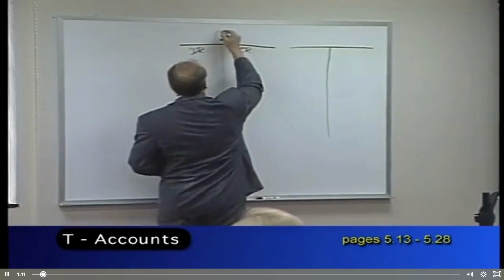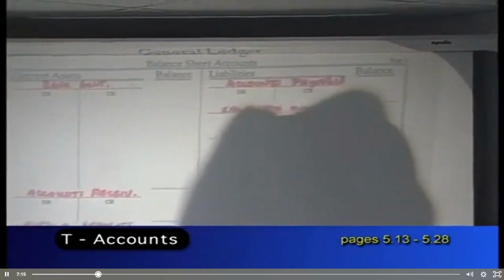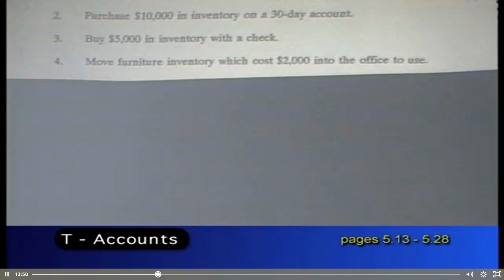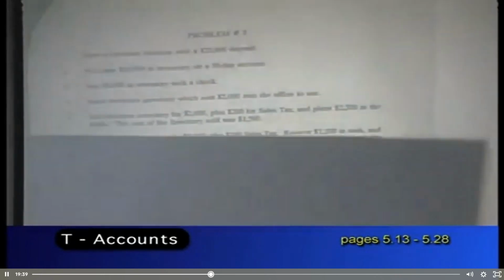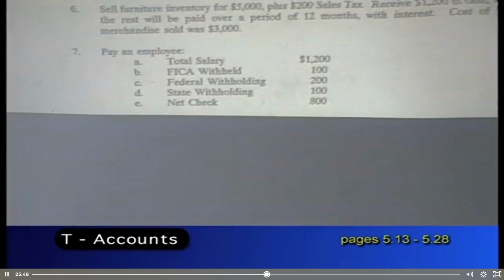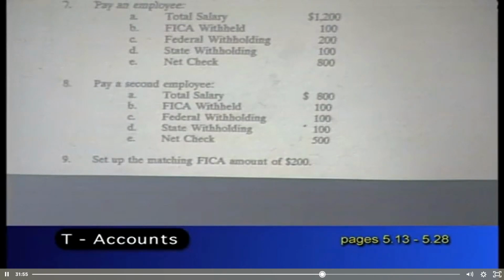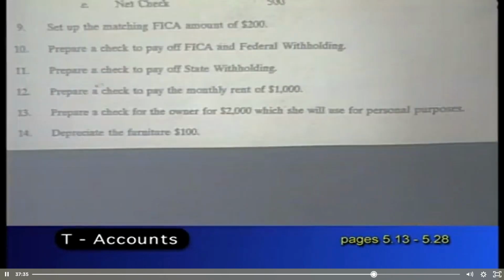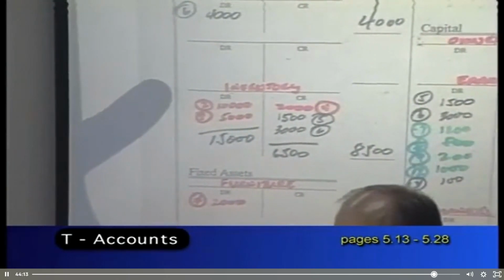T Accounts Intro Packet Problem 2 M1 S7 T9